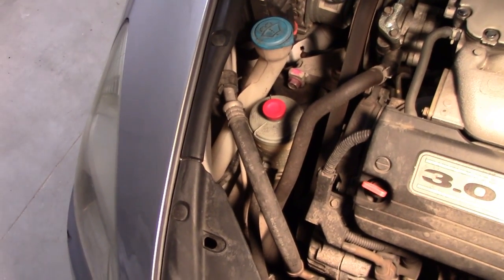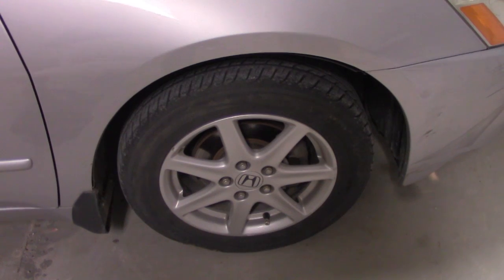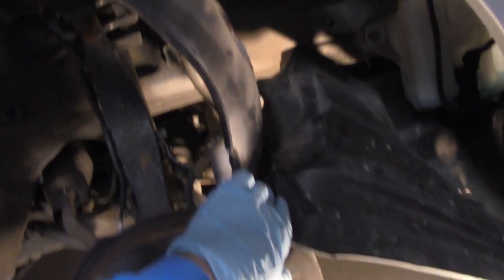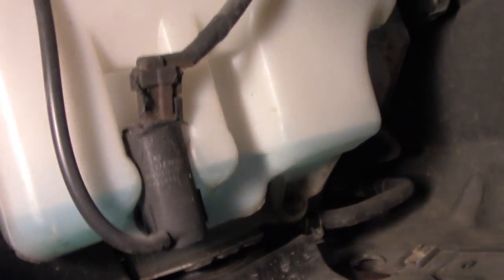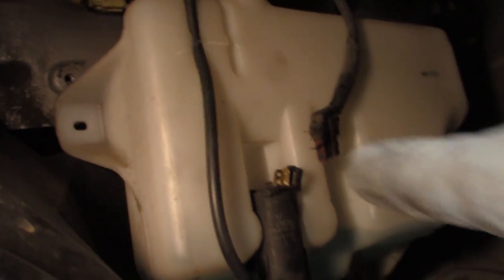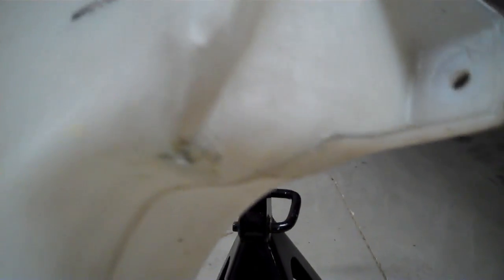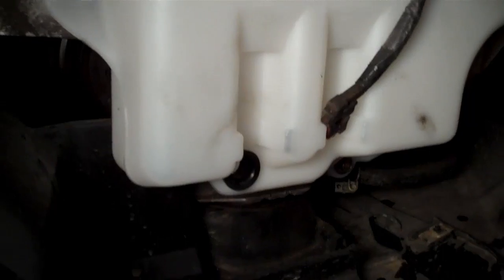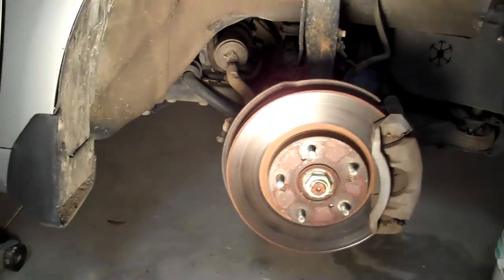Honda Accord Windshield Washer Reservoir Replacement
My 2003 Honda Accord's windshield washer reservoir has a crack in it. I can only put so much washer fluid in it before it just leaks all over the floor. and today I show you how to install it.  Doing this myself saved me hundreds of dollars. This will also show you how to replace your pump or motor if you have a bad washer fluid motor.

Here is the link for the part.